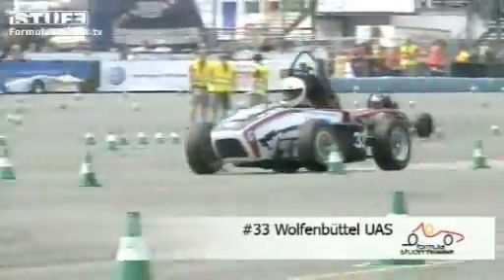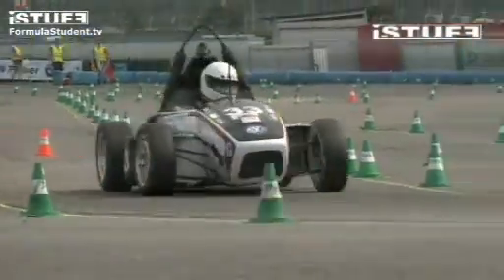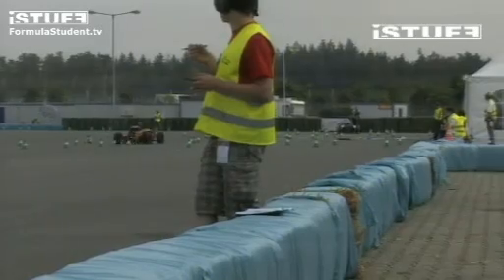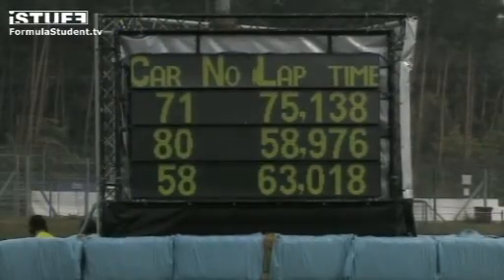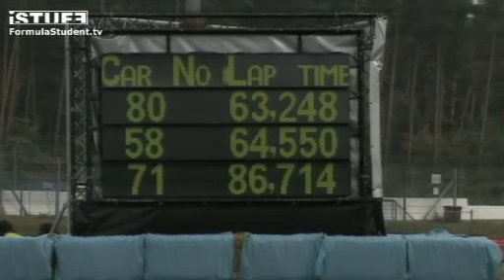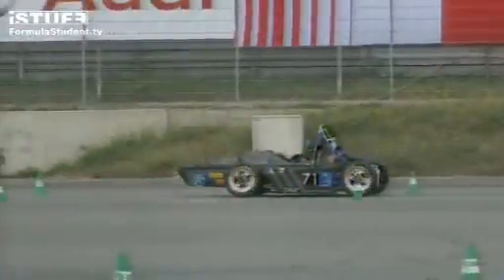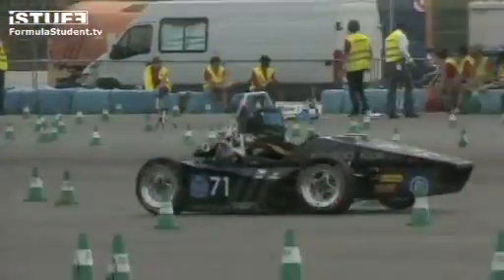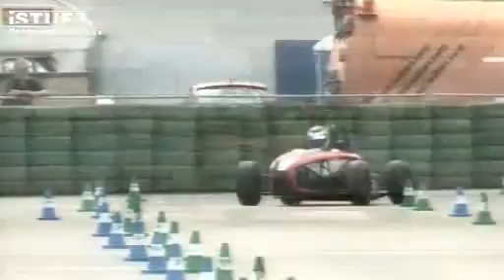Endurance Formula Student 2009 Part 14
live recording of this years Formula Student Germany Endurance (2009).